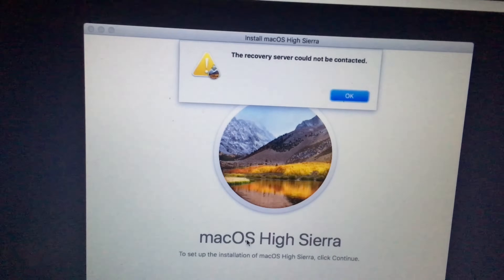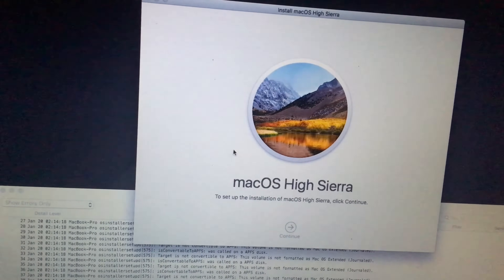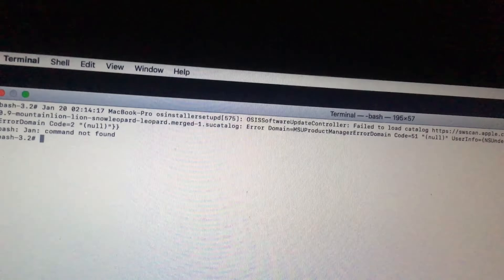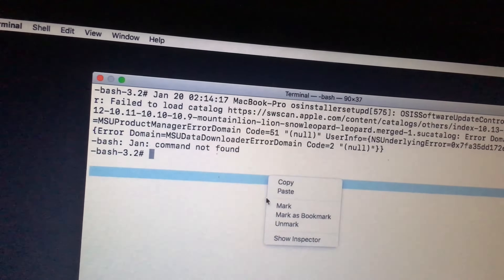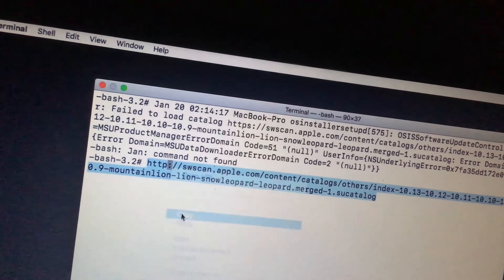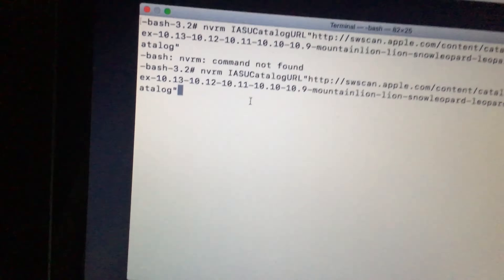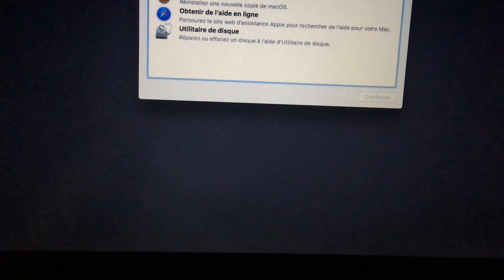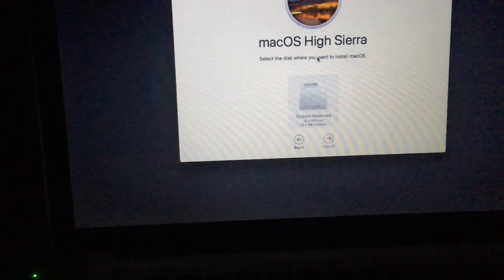(FIXED) - macOS Internet Recovery: How I Fixed the Recovery Server Could Not Be Contacted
🔧 Experiencing issues with macOS Internet Recovery and getting the dreaded 'The Recovery Server Could Not Be Contacted' error? Don't worry! In this video, I'll guide you through the steps to resolve this common problem and get your Mac back on track.

🖥️ Whether you're attempting to reinstall macOS or recover your system, encountering server connection problems can be frustrating. I'll walk you through a proven fix that will help you overcome this obstacle and successfully initiate Internet Recovery.

🛠️ No need to panic – I've got you covered with easy-to-follow instructions and troubleshooting tips. By the end of this video, you'll have a clear understanding of how to resolve the 'Recovery Server Could Not Be Contacted' issue and get your Mac running smoothly again.

🚀 Let's get your Mac back in action – watch the video now and say goodbye to the 'Recovery Server Could Not Be Contacted' error!